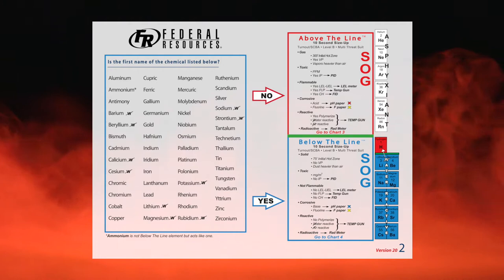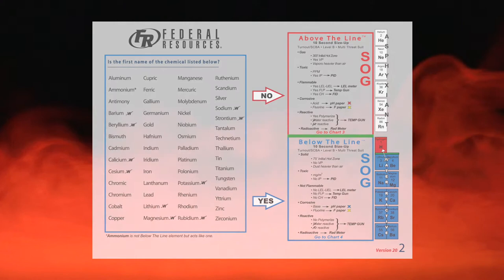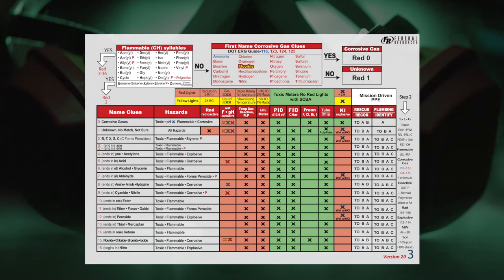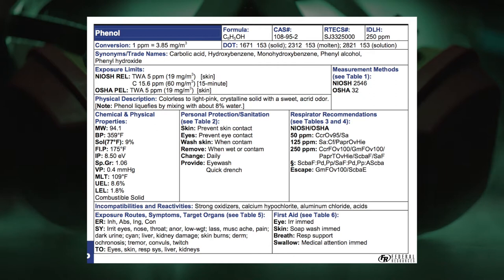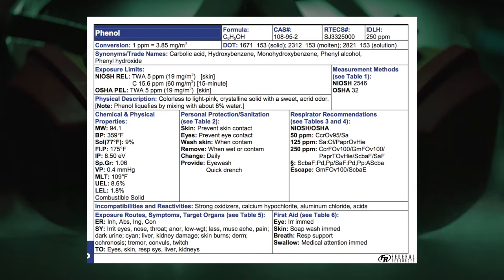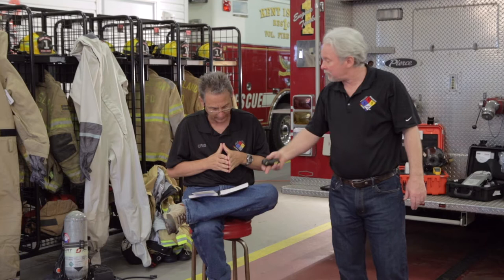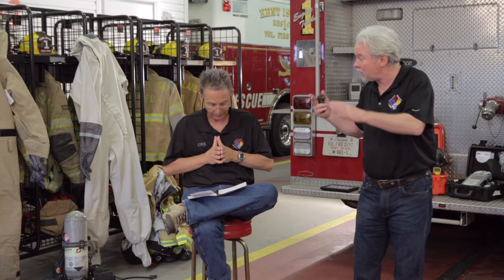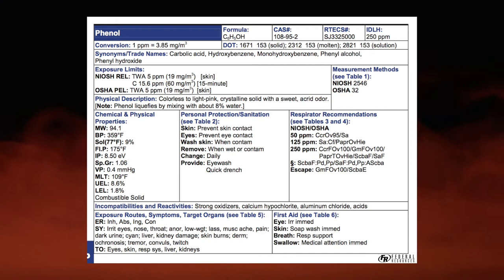Phenol - Chemical of the Month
Phenol. How bad is this stuff? You can't size it up if you've never run it before. So you need a system. Cris and Joe go over an actual call received by the local Kent Island Fire Department where we filmed this episode and how they responded using the HazmatIQ system to size up the chemical and respond properly.

Grab your HazMatIQ charts and NIOSH books to follow along as we run the HazMatIQ system to find out how to assess the threat, determine the chemical, and respond properly.

Special thank you to the Kent Island Volunteer Fire Department for the story of the response call and the use of the fire house. We are honored to support you.